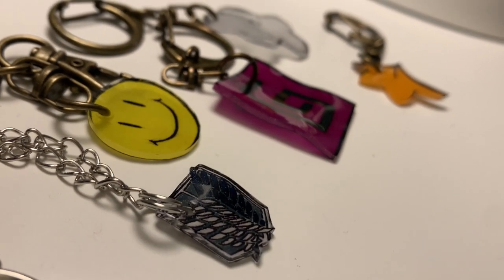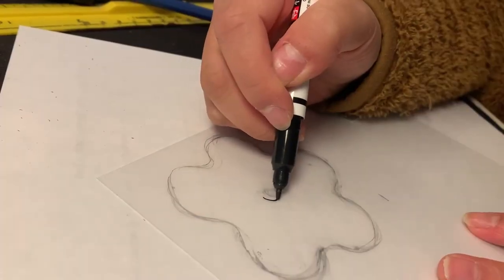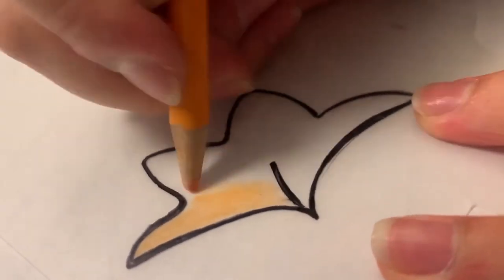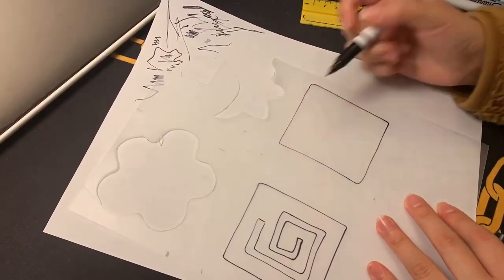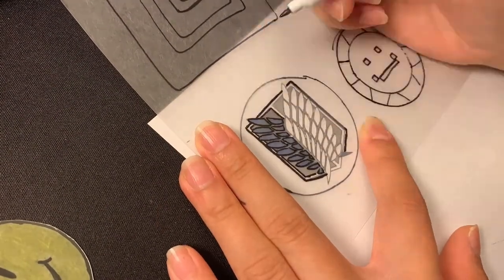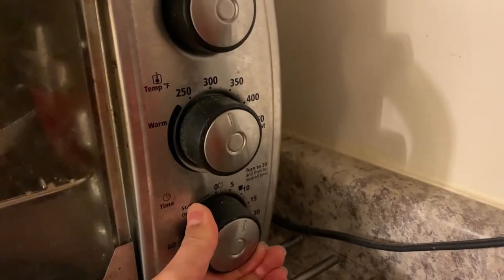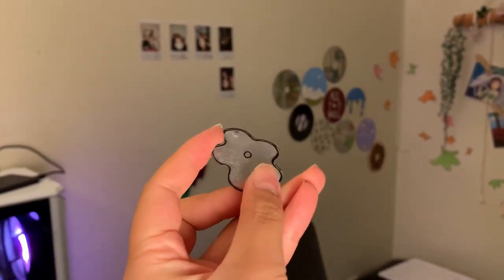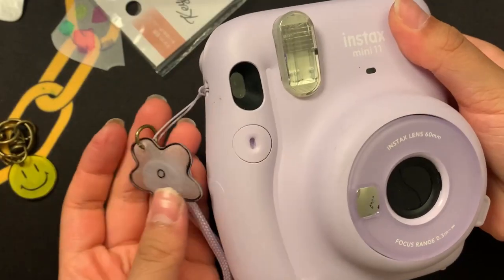how to make your own keychains! ~ easy tutorial using shrink plastic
Perfect for yourself or a gift for a friend, this is a diy keychain or charms tutorial using shrink plastic! You can get super creative with what you make :) I decided to go with a few aesthetic and trendy designs, something dsmp inspired, the aot scouts logo, and a hearstopper leaf! - Joan

What do I use to make my graphics you ask? Canva! It’s really useful, and you can try it out

(Or; beginner easy simple quick diy how to make tutorial for shrink plastic charms perfect for gift or decor as keychains earrings and phone charms using trendy basic aesthetic cool designs like hearstopper leaves aot or attack on titan or dsmp karl jacobs hoodie swirl)

Music by Mark Generous, Jasper The Cat - Last Week Of School